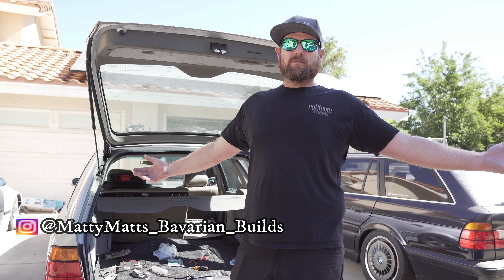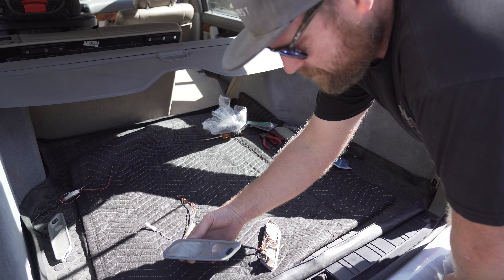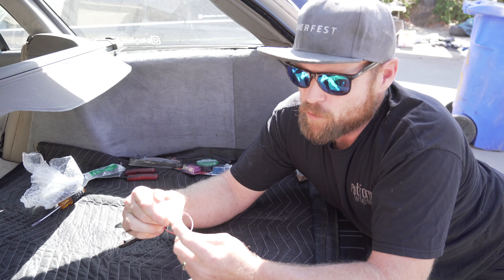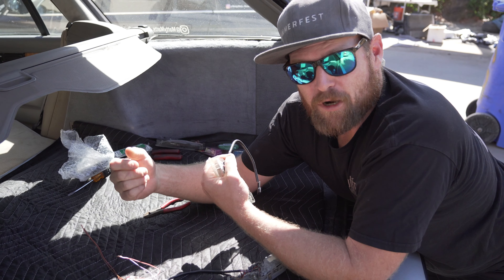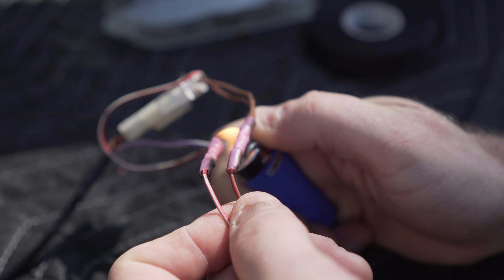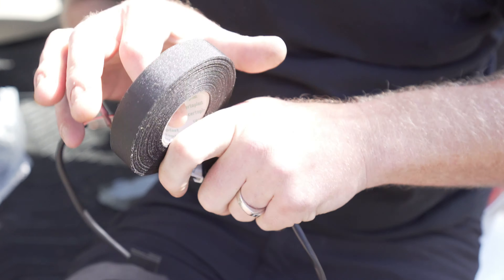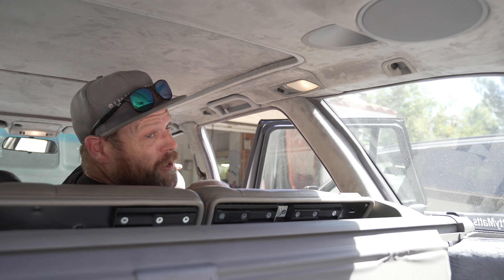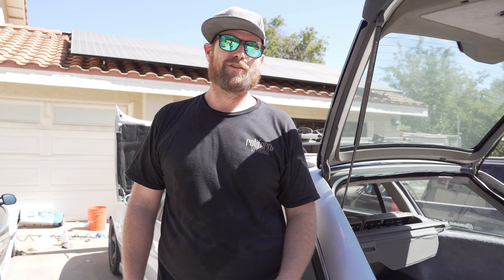DIY The Best BMW Interior Light Mod Ever! **You'll want this one!**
This Awesome Easy DIY light mod will make you love your BMW E34 even more! Sedans and Tourings!  Now go find a E32 and get your lights!